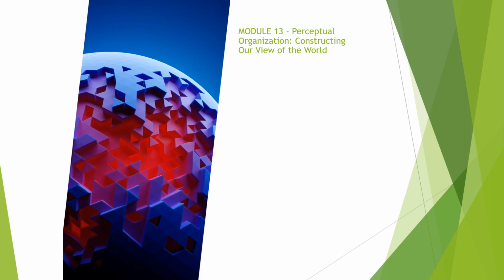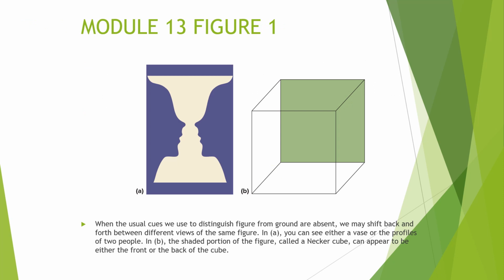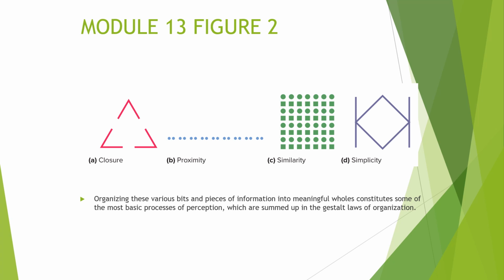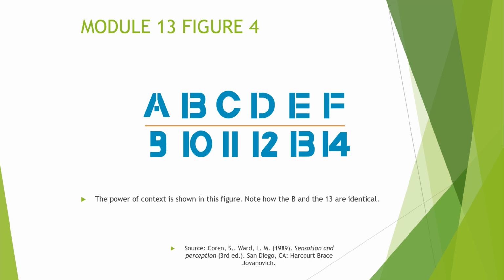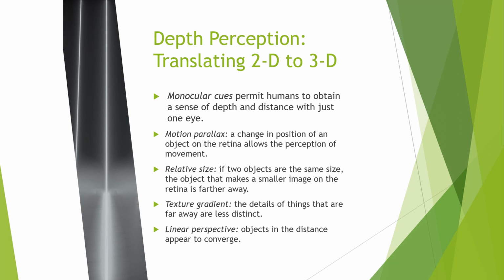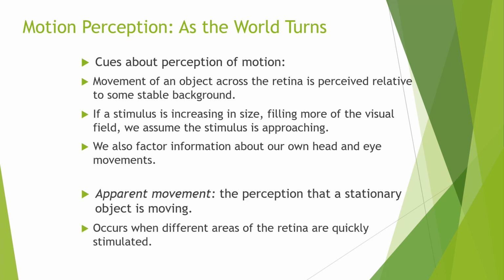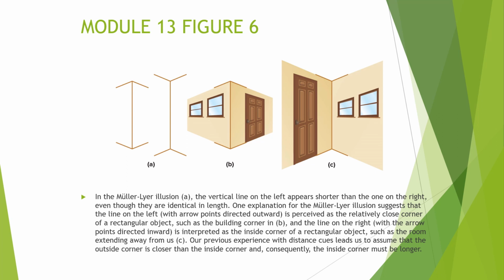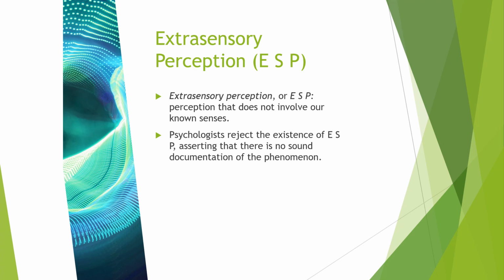Chapter 4 MODULE 13 RECORDING